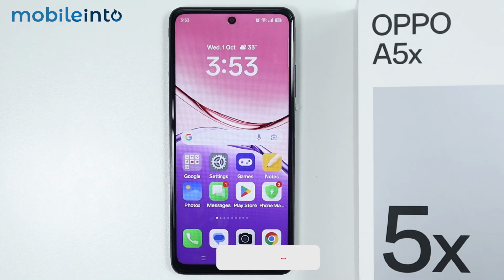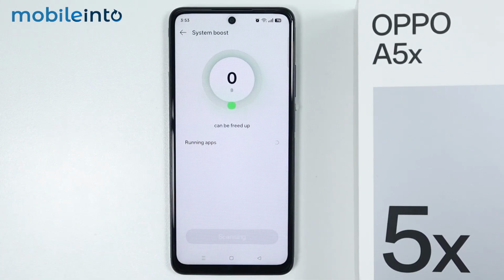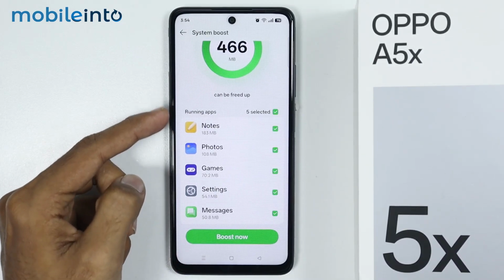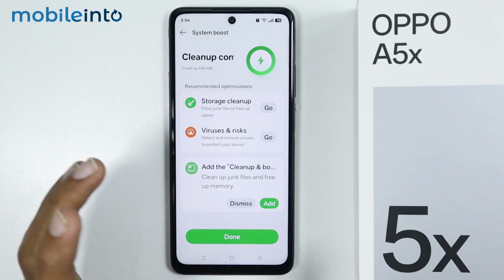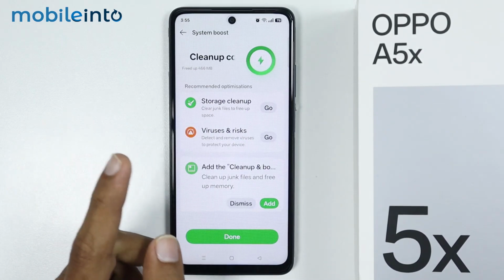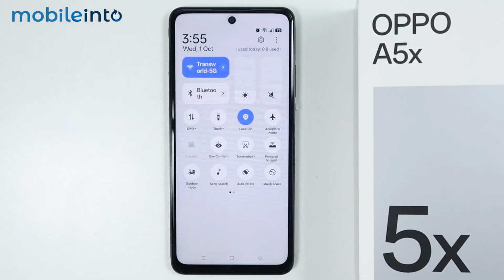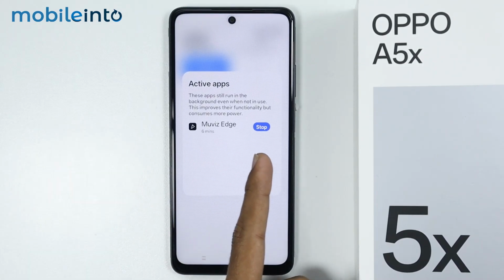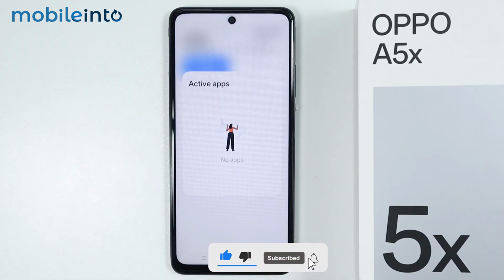How to Turn off Background Running Apps in Oppo A5x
In this video, we will learn how you can remove and stop background running apps in Oppo A5x. If you want to turn off background running apps or find running apps settings in Oppo A5x, follow these steps.